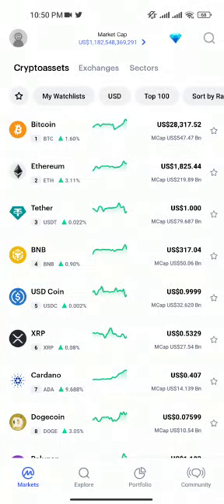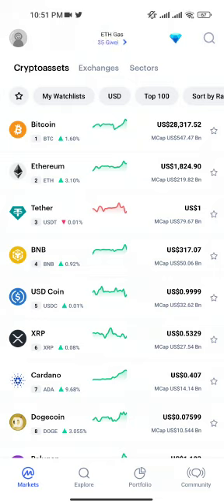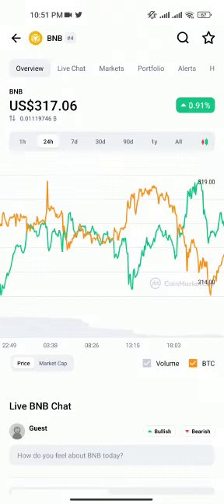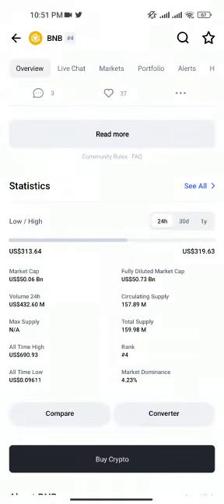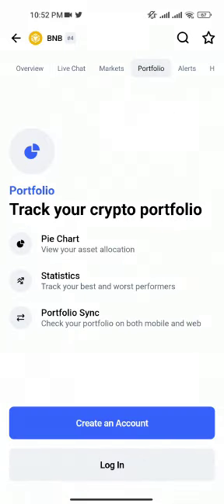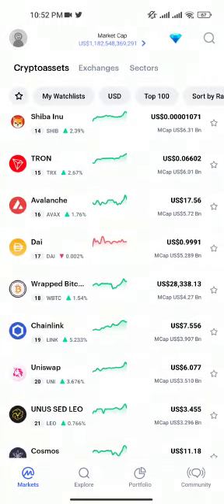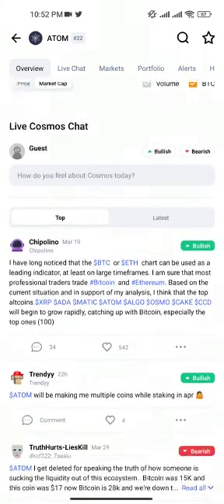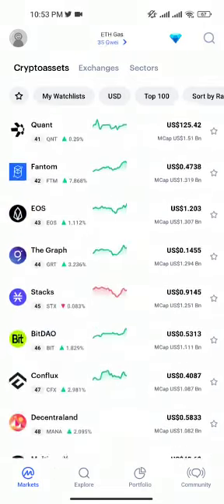How Kucoin is better then Binance? Bitcoin | BTC | USDT | App Review